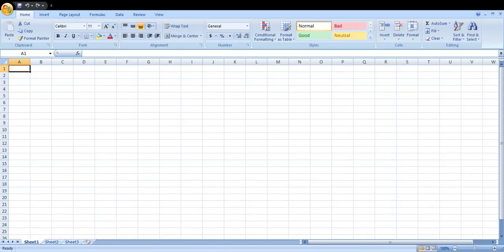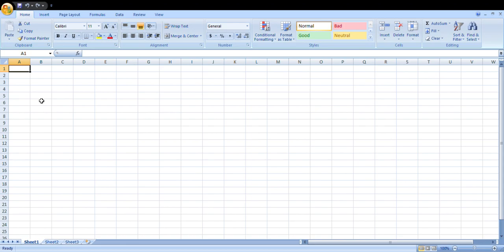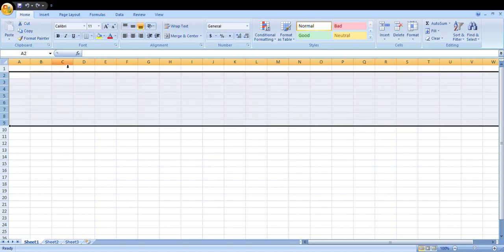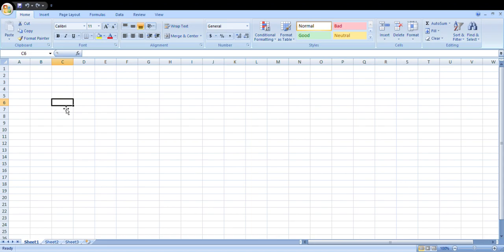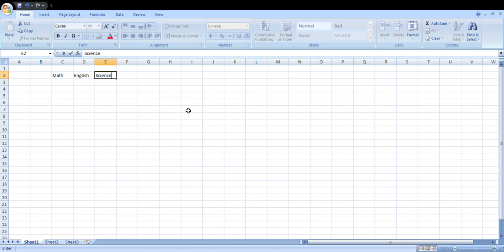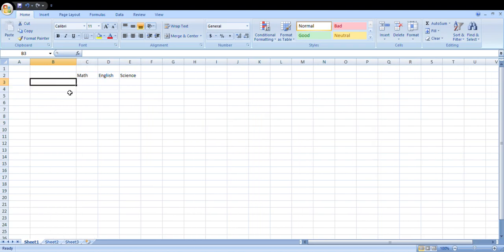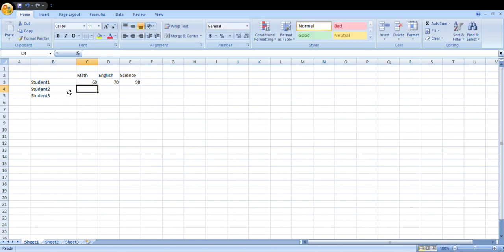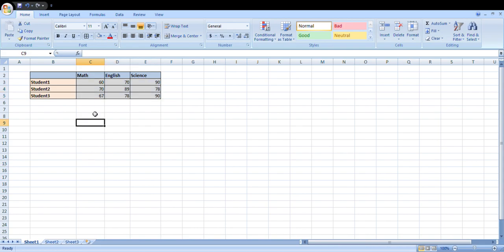Introduction to worksheet in MS Excel